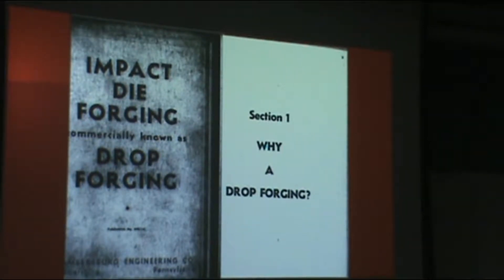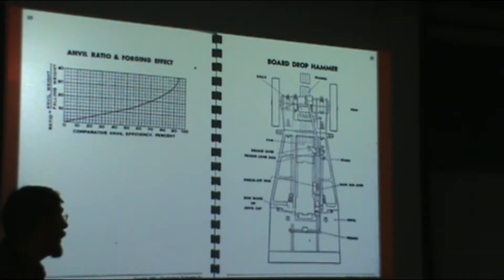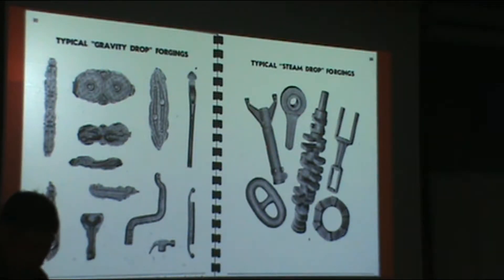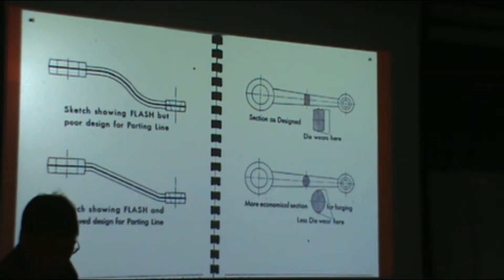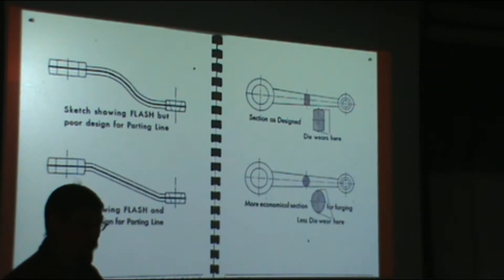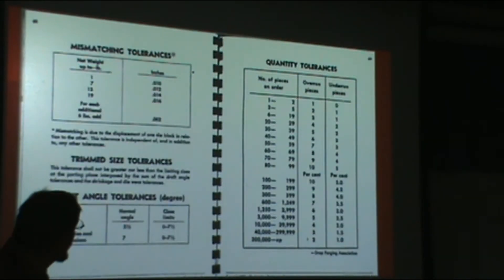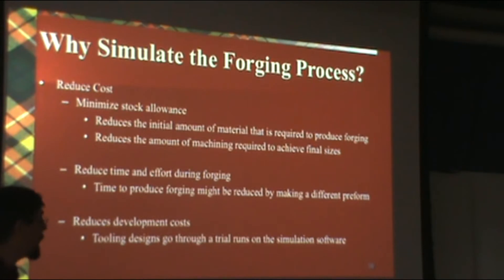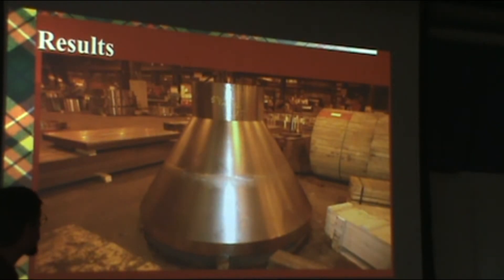Lecture 5 - Drop forging lecture